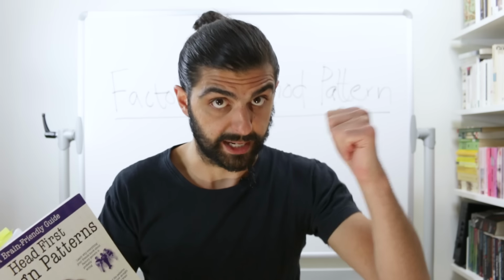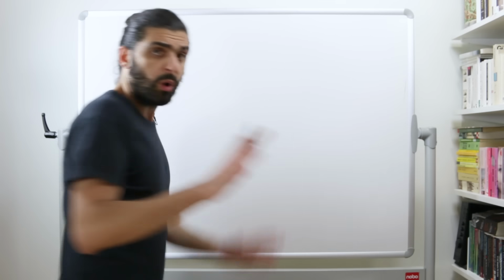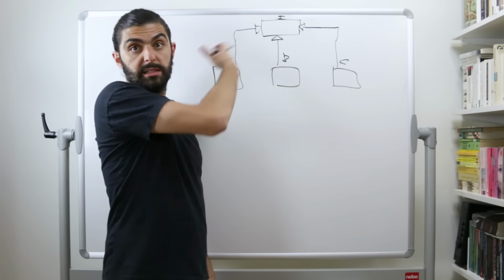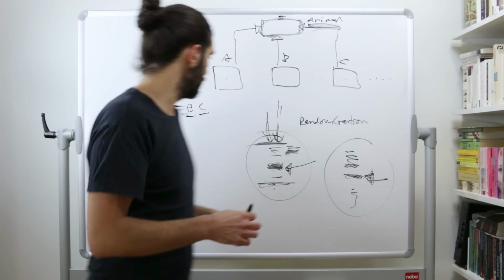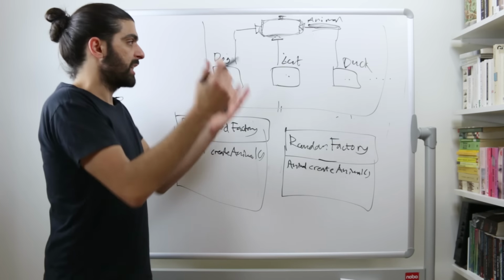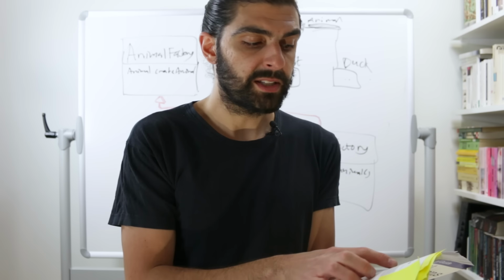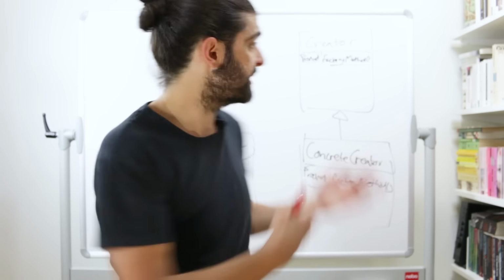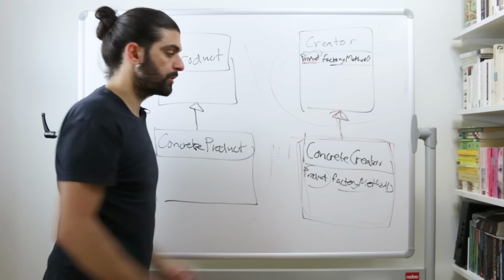Factory Method Pattern – Design Patterns (ep 4)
Video series on Design Patterns for Object Oriented Languages. This time we look at the Factory Method Pattern.